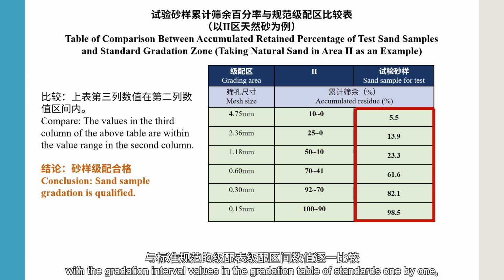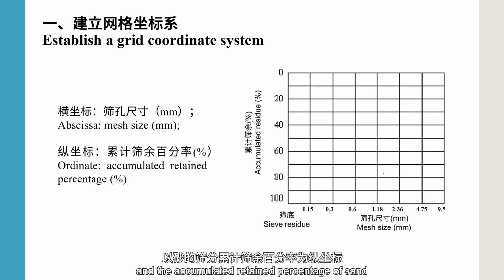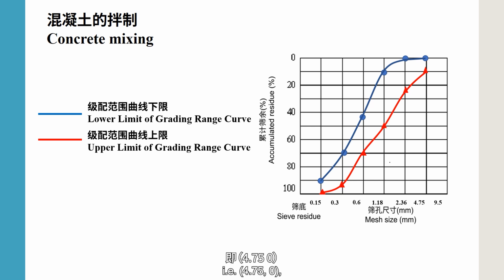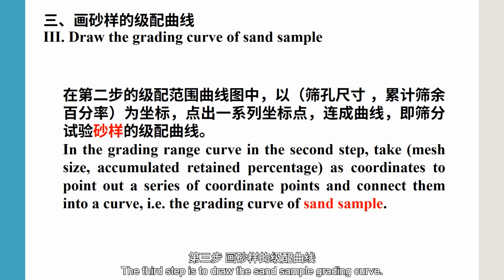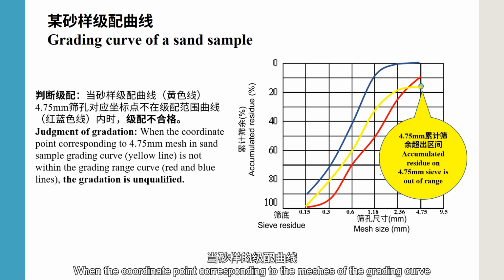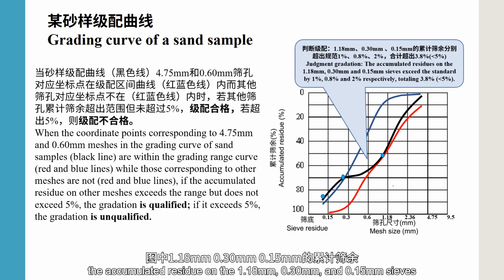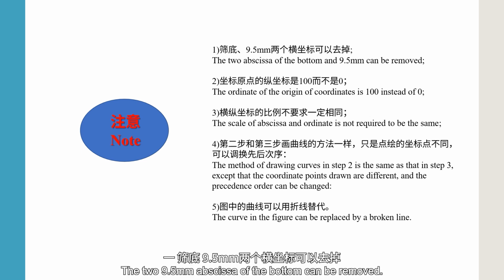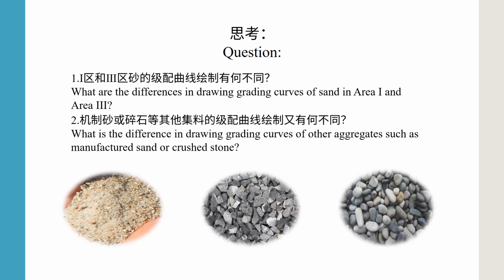2 11 Drawing of grading curves